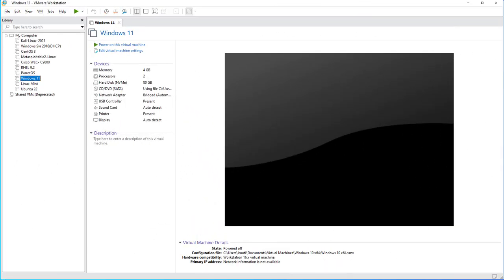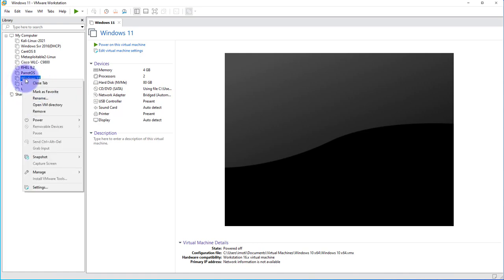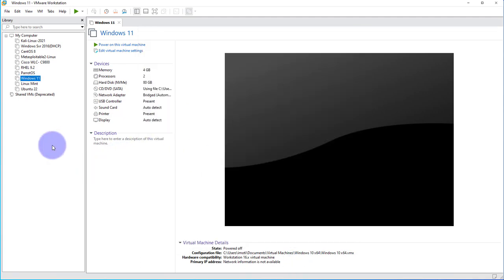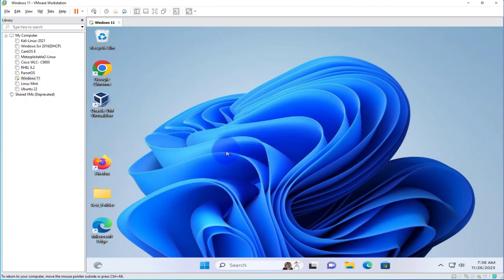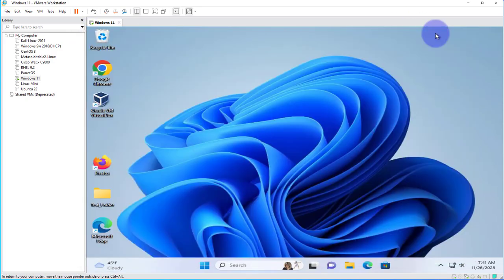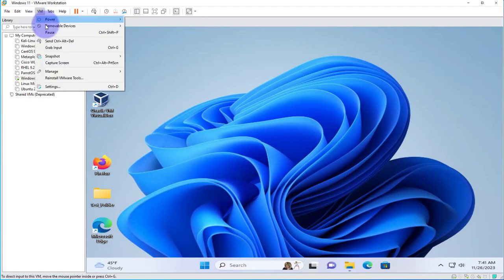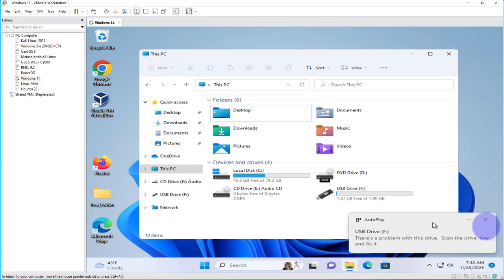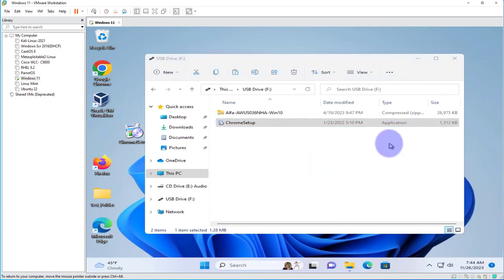How to Connect USB Drive to Windows PC on VMware Workstation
How to connect USB flash drive to Windows PC on VMware Workstation